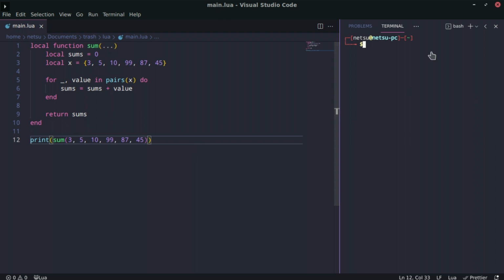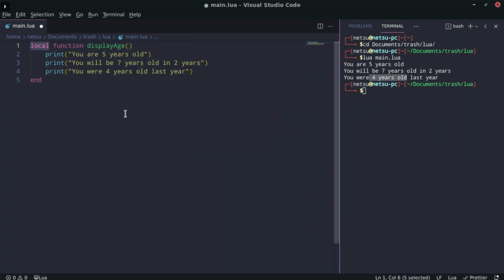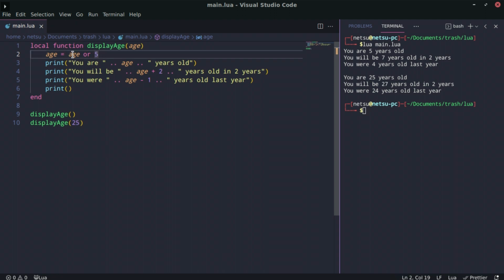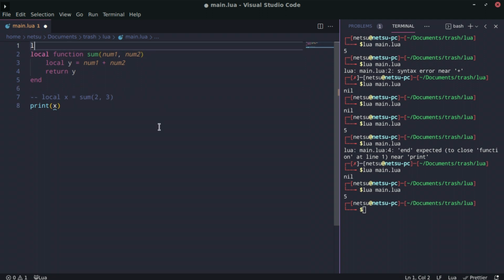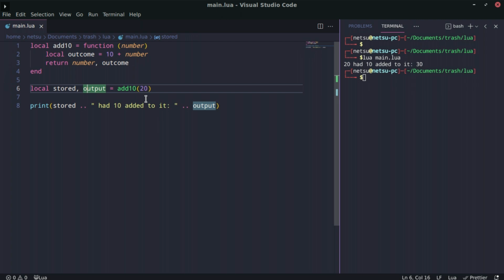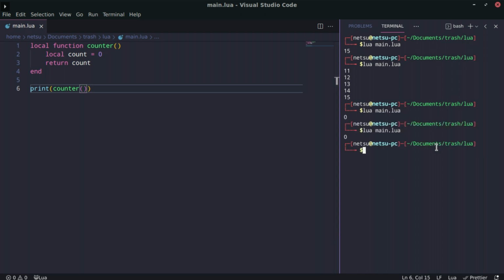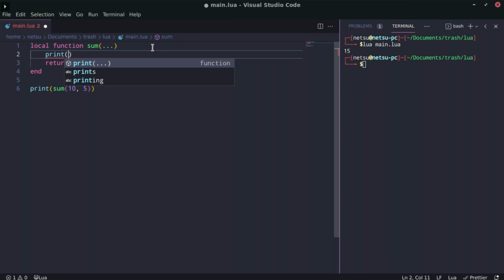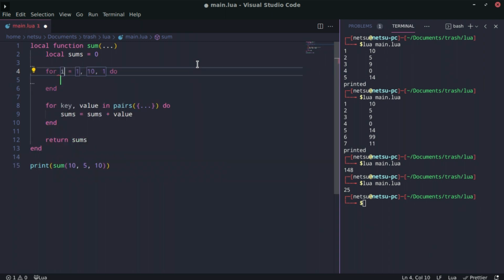Functions in Lua - Lua Tutorial (Part 10)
In this video we'll be covering Lua functions, we cover anonymous functions, recursion, pairs and setting default argument values!